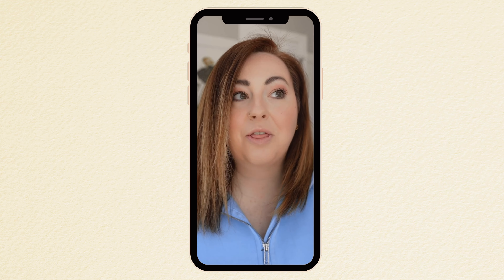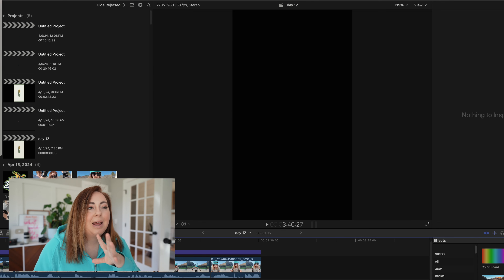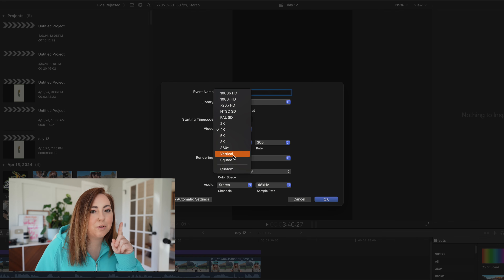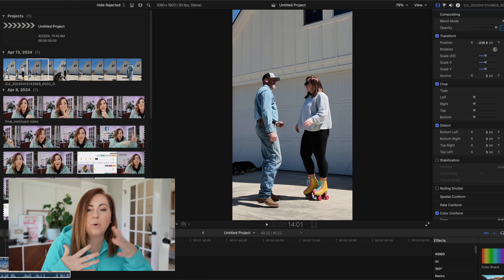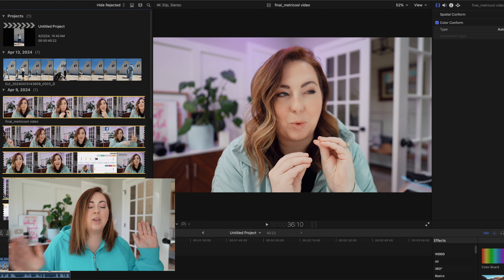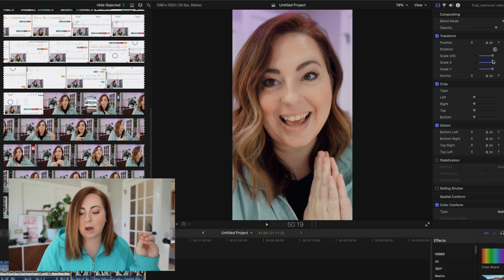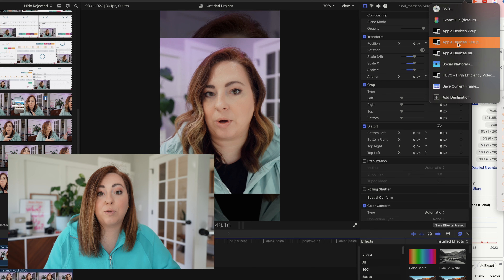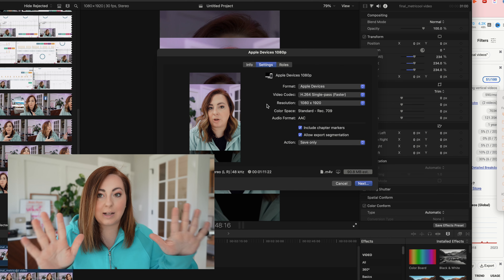Creating VIRAL VERTICAL Videos in Final Cut Pro | TikTok, YouTube Shorts, Reels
If you're struggling to edit your vertical videos for tiktok, youtube shorts, Instagram reels, etc, I've got some tips for you in this video!

*I CREATED THESE TOOLS FOR YOU* 👇🏻

Digi Product School | A full course to help you create and sell successful digital products

Create your perfect lead magnet to grow your email list from your content

// CAMERA EQUIPMENT  //
Vlog Camera
Budget *great* Camera